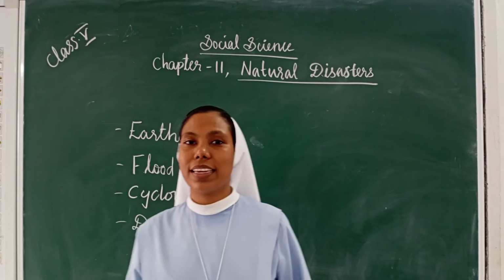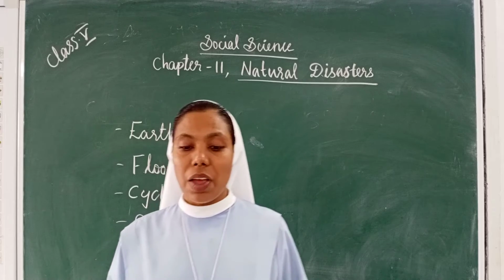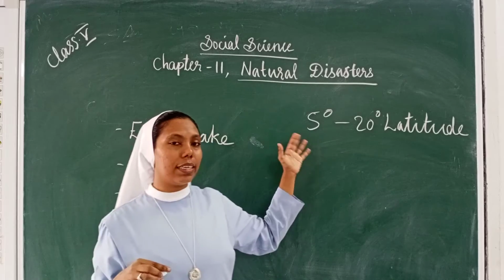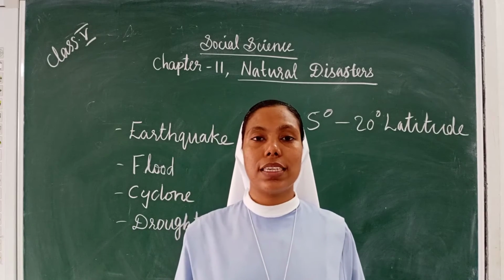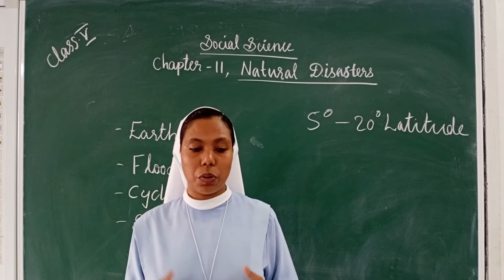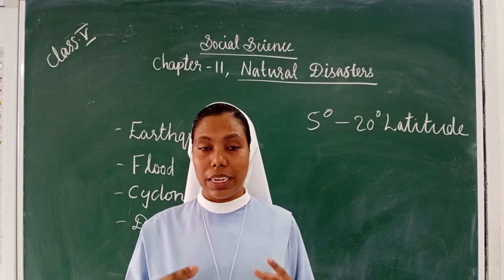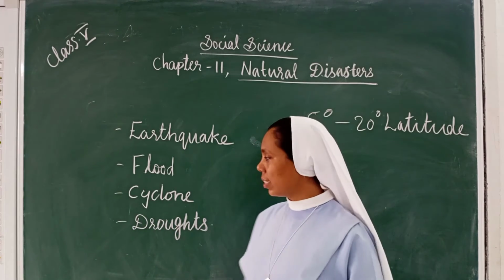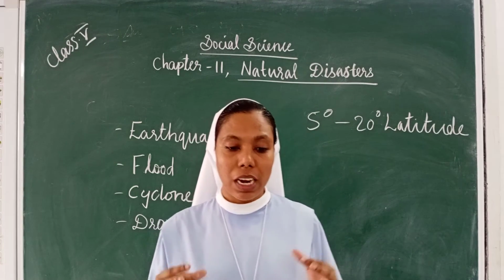CLASS - 5 || SOCIAL SCIENCE || CHAPTER - 11 || NATURAL DISASTERS || PART - 3